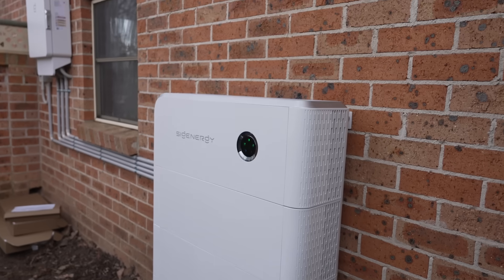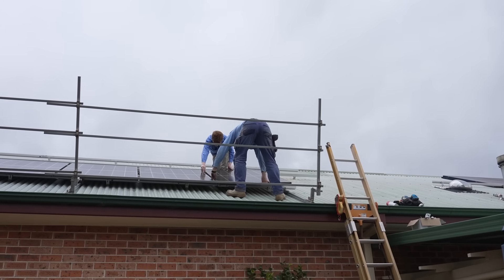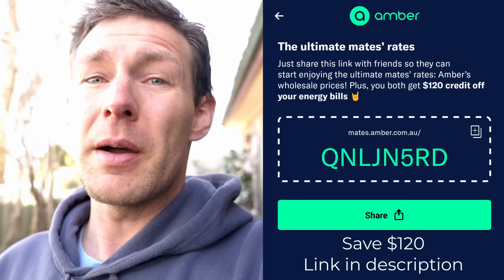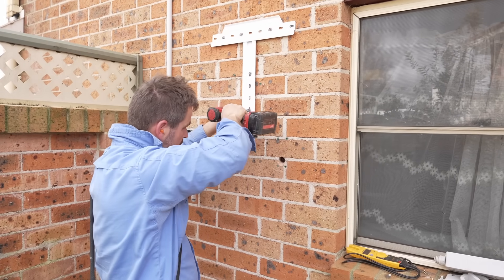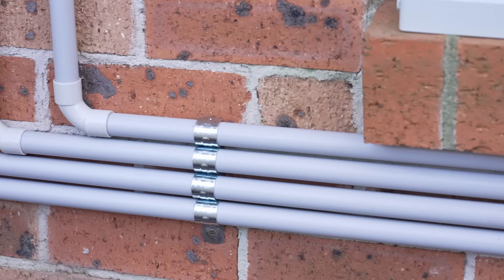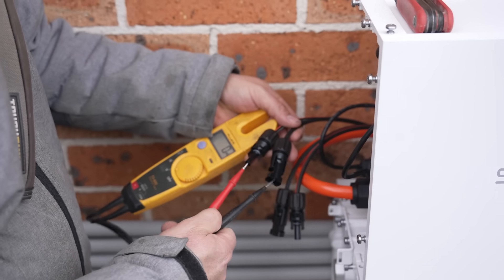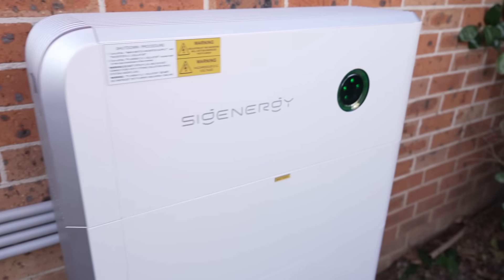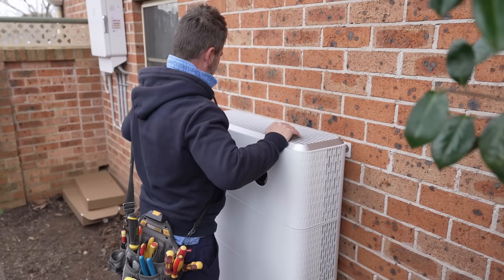SIGENERGY 24kWh BATTERY Installation in Australia | My Honest Review & First Impressions: SIGENSTOR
Thinking about buying a home battery system? In this video, I walk you through the full installation of my Sigenstor 24kW battery — from delivery to final setup — right here in the Central West of NSW, Australia. I share my honest thoughts on the process, performance expectations, and why I chose this system for my home. Hint: one of the big ones is that I could join Amber Electric and get a return on my investment within 4 years, rather than 10.

code: QNLJN5RD

This video covers:

Sigenstor 24kW battery installation process

Key specs & features of the Sigenstor system

My first impressions & expected savings

How to choose the right electrician for battery installs

If you’re researching solar battery storage in Australia or comparing home battery systems like Sigenstor, Tesla Powerwall, or Sungrow, this real-world install video will give you the practical insight you need before making the investment.

About the Sigenstor 24kW battery:
A high-capacity energy storage solution, perfect for homes with solar panels wanting to store excess energy and reduce reliance on the grid.

Based in Australia? This video is especially useful if you’re in regional NSW or anywhere considering solar + battery packages.

⚡ Shoutout to Evergreen Electrical – trusted electricians in the Central West of NSW.